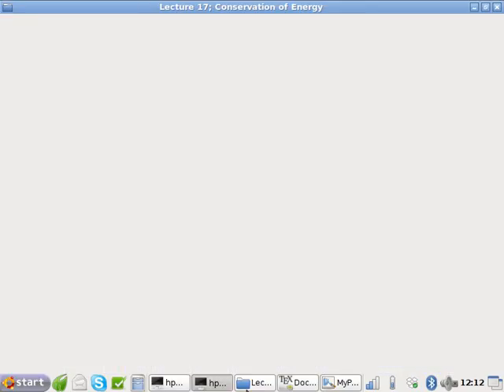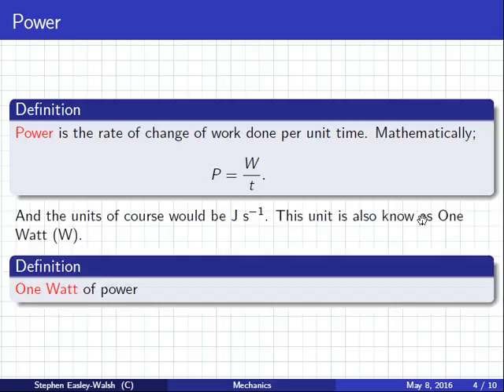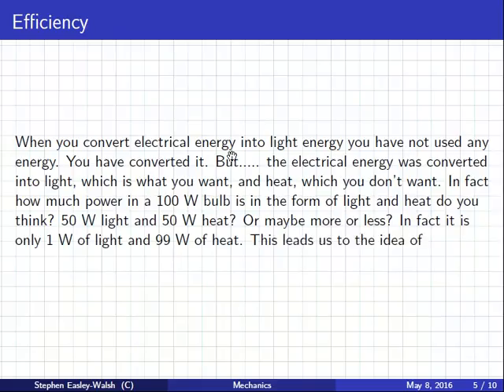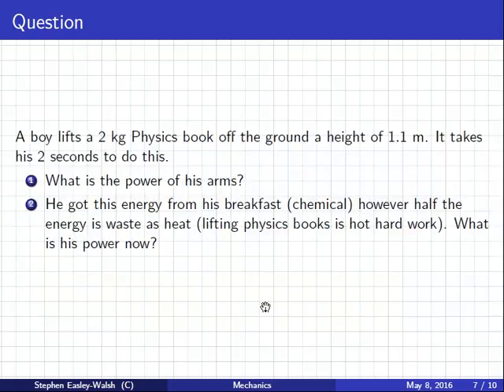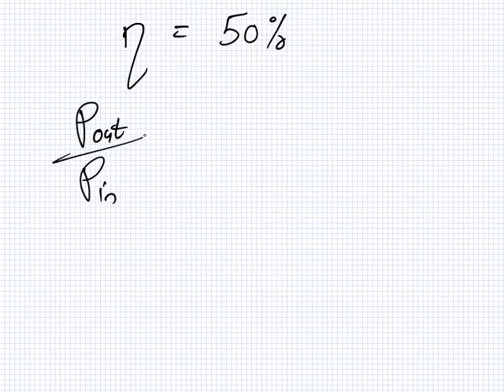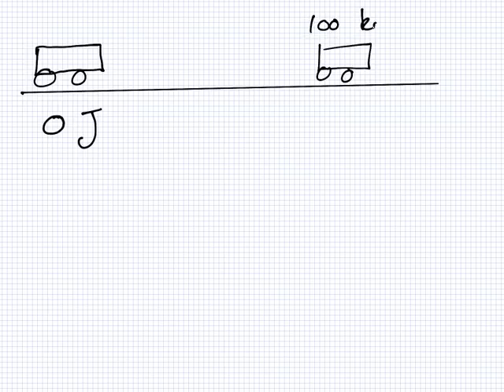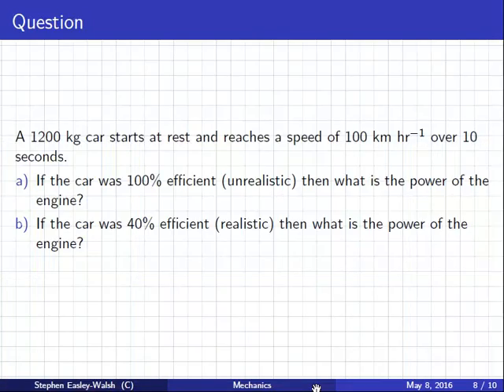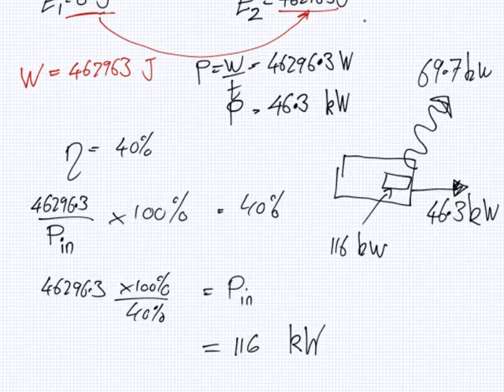Physics | Lecture | Mechanics | Power